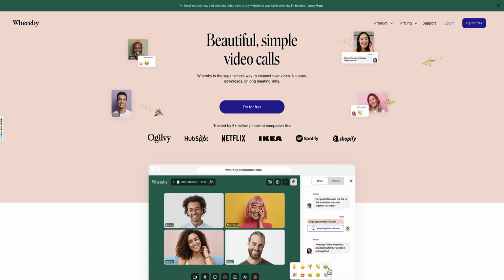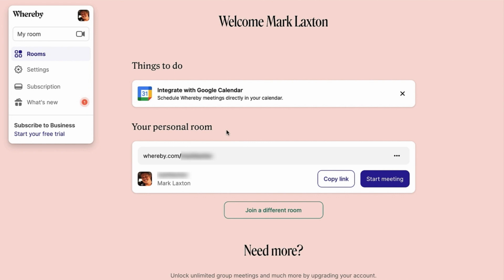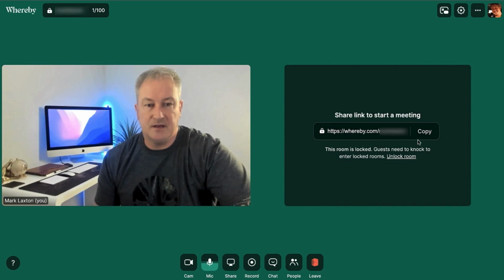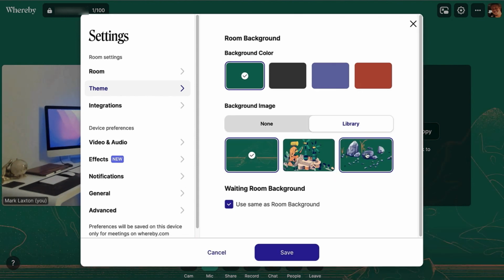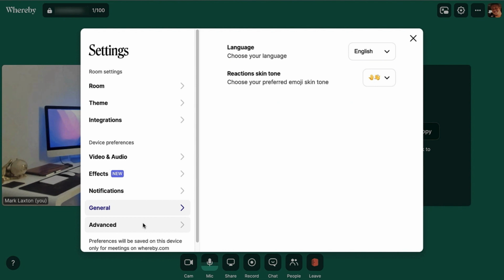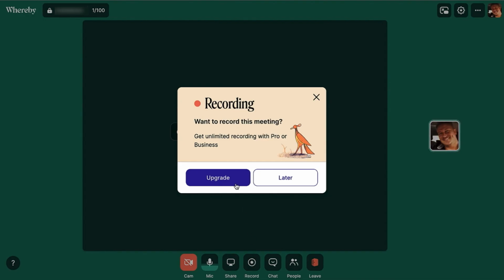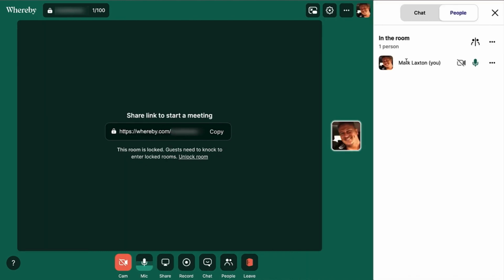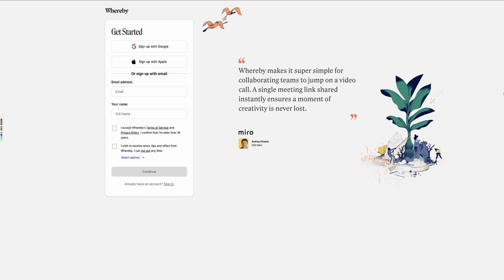Whereby Tutorial - Best Zoom Alternative for 1-1 or Group Video Calls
This Whereby Tutorial will show you how to use Whereby for FREE for both group calls up to 100 people or 1-1 calls...

A lot of people use Zoom for video calls but it can be quite confusing to download and use.

Whereby is so much easier to use, doesn't require anyone to download anything and you can talk for free much longer than on Zoom.

You simply create your Whereby room, grab the link and send it to someone.
They click it and join your call or you can even lock your room and they will need to knock and you can see who's knocking before you decide to let them join the call or not.

Watch this Whereby Tutorial for a quick walkthrough of how to use Whereby and all the features it has that you can use for free!

🔥 Start using Whereby for free today!

Gear I Use:
🎦 Logitech Brio Webcam
🎤 Snowball Mic
🎧 Plantronics Blackwire Headset

🎶 Music